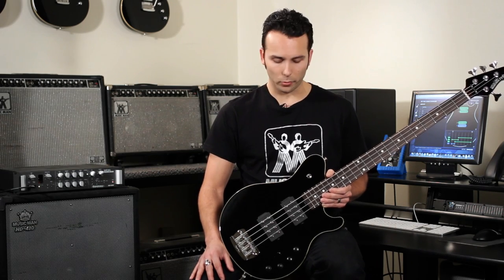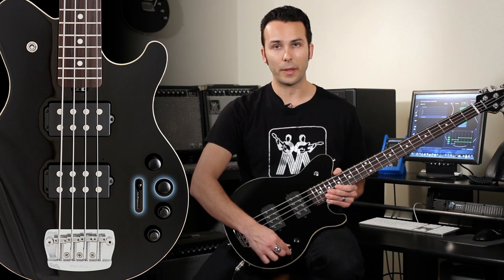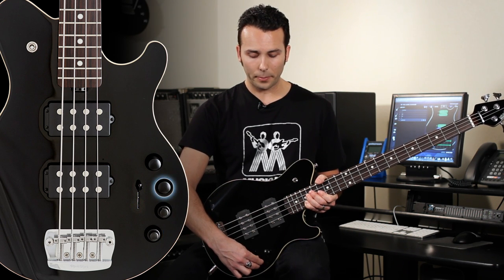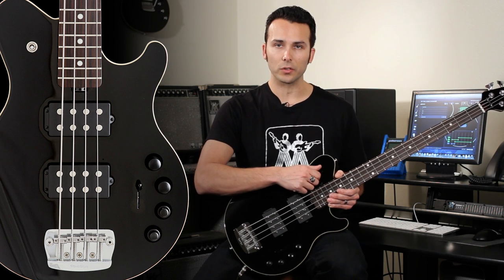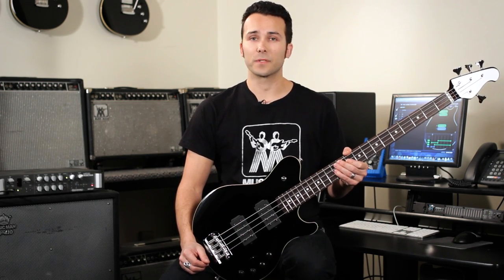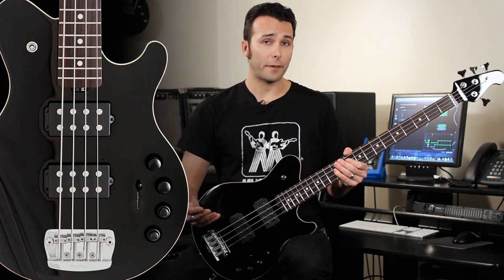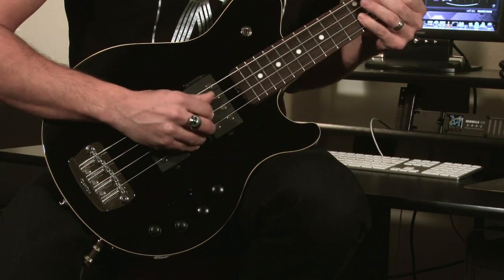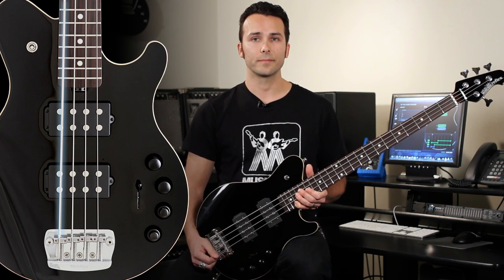The Music Man Game Changer Bass Tutorial